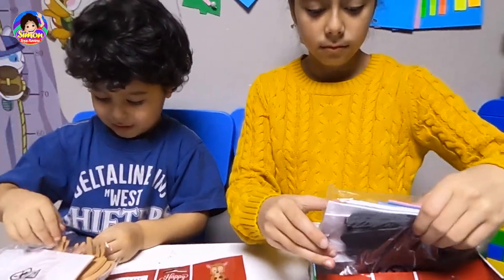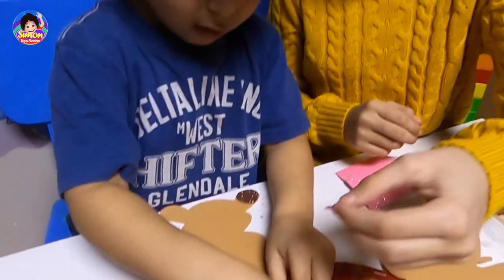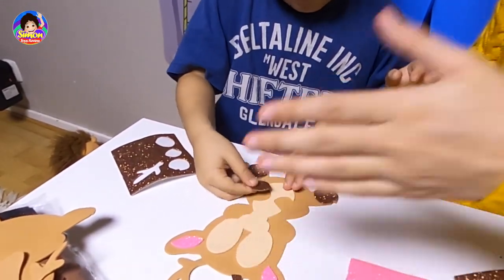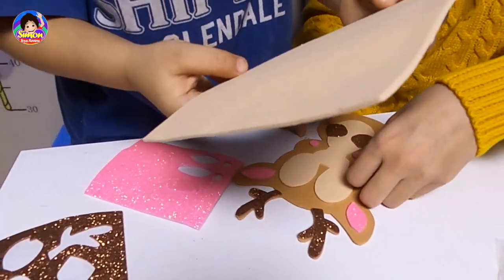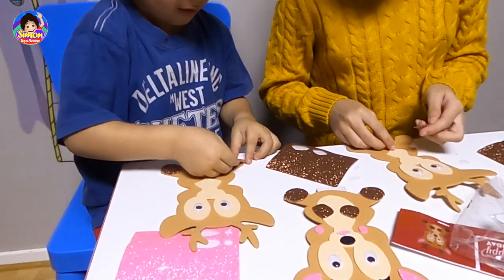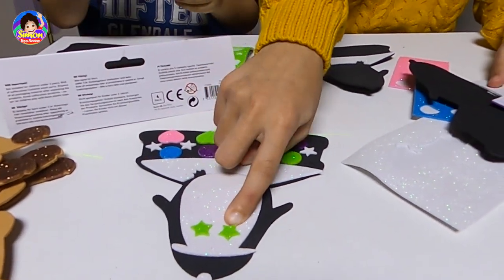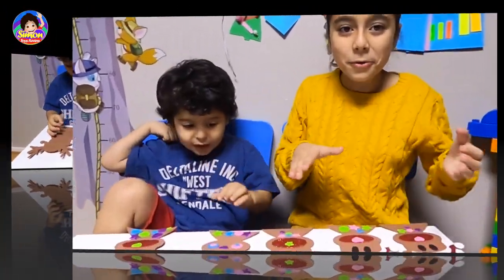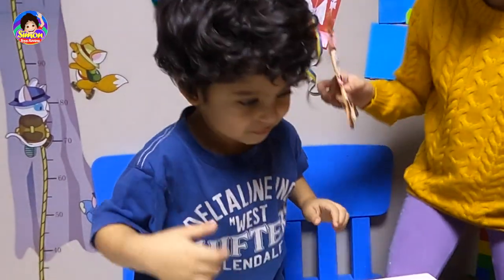Christmas decorations for kids from Simon Toys Review/Merry Christmas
Christmas decorations for kids from Simon Toys
Hi Guys !
Merry Christmas 2021 to All!

Visit my YouTube channel, I hope you like it and support me. 😻